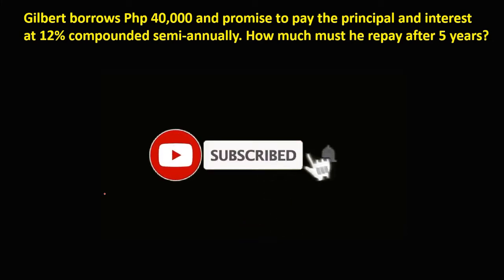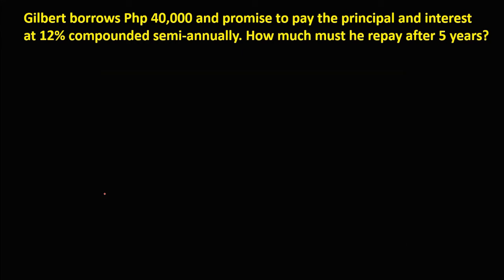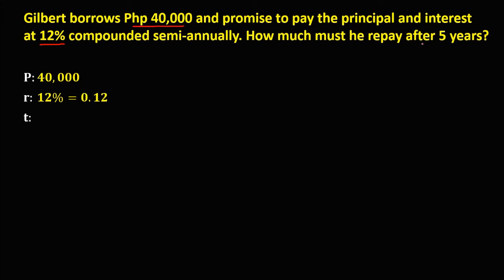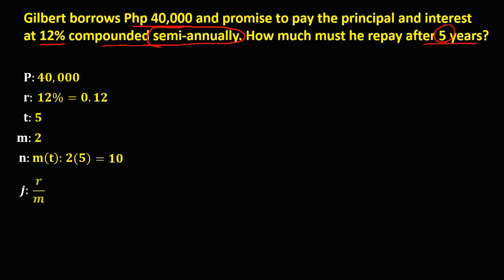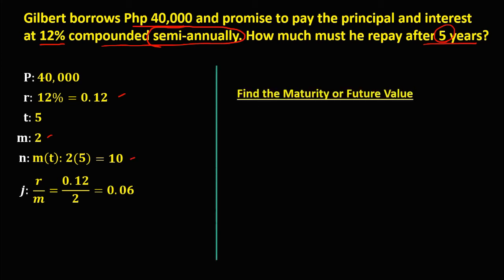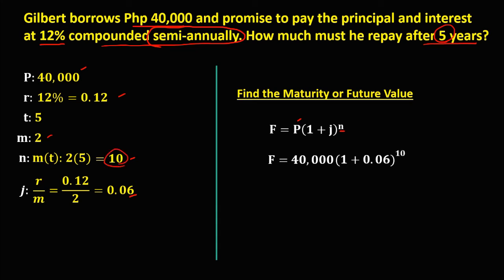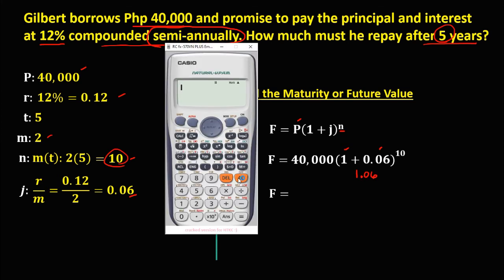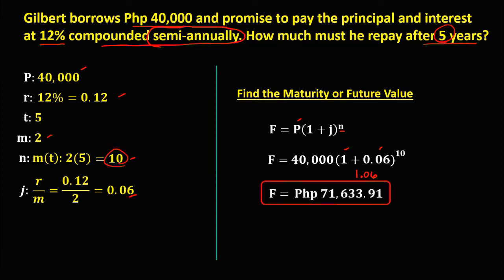COMPOUND INTEREST: FINDING FUTURE VALUE